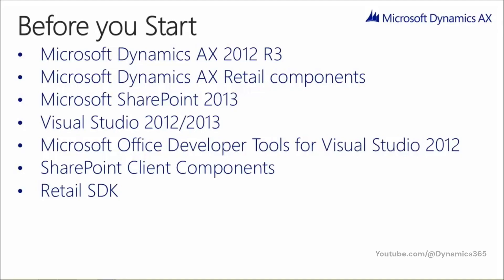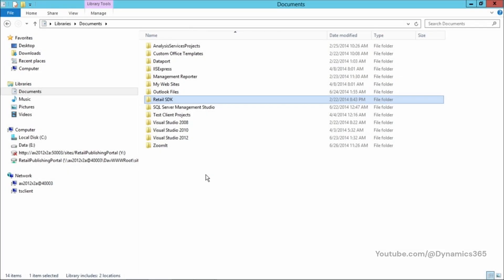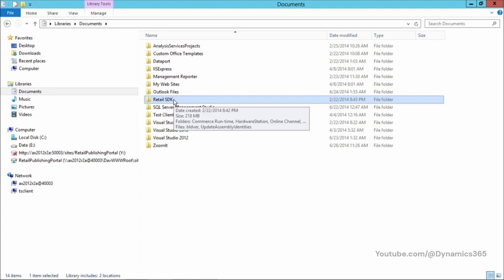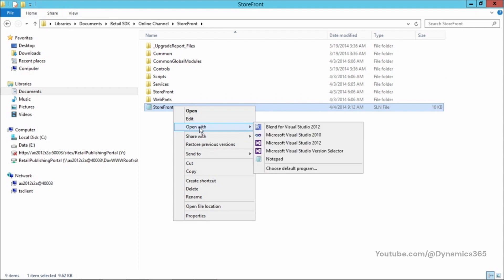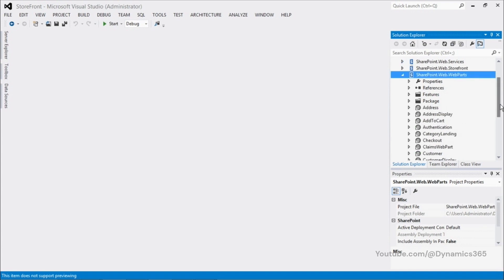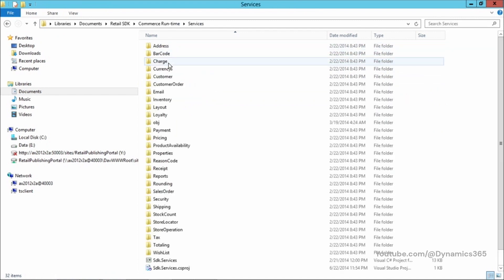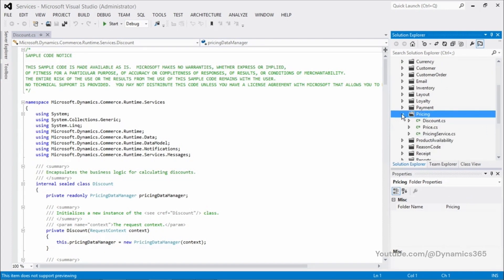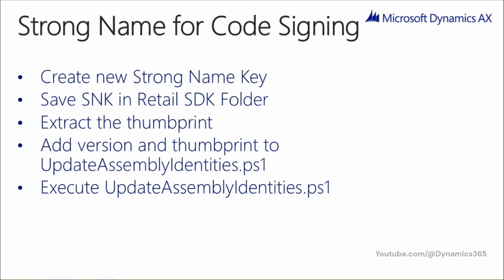Dynamics AX 2012 R3 Retail eCommerce Development - 02 - Development Environment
This Digital Learning course provides students with the knowledge and skills pertaining to development and customization for Retail eCommerce in Microsoft Dynamics AX 2012 R3.

Dynamics AX 2012 R3 Retail eCommerce Development - 01 Technical Overview
Module 01: Technical Overview

Omni Channel Vision
eCommerce Solution Components
eCommerce Data Flow
Dynamics eCommerce Solution Architecture
Commerce Runtime
Channel Database
Commerce Data Exchange
SharePoint Logical Architecture
Extensibility Options
Show Me: Site Collections

Module 02: Development Environment

Show Me: Visual Studio Project
Sign Assemblies
Practice: Sign Assemblies

Dynamics AX 2012 R3 Retail eCommerce Development - 03 Branding eCommerce Site
Module 03: Branding eCommerce Site

SharePoint Page Model
Show Me: Customize Master Pages
Show Me: Customize Page Layouts
Change Look and Feel Using CSS
Show Me: How to Customize Look and Feel Using CSS
Change UI Behavior Using JavaScript
Show Me: Change UI Behavior Using JS

Dynamics AX 2012 R3 Retail eCommerce Development - 04 Web-Parts
Module 04: eCommerce Web-Parts

eCommerce Web-Parts
Show Me: Display Templates for CSWP
How to Create a New Web-Part
Practice: Create a New Web-Part in Visual Studio

Dynamics AX 2012 R3 Retail eCommerce Development - 05 Configuration and Customization
Module 05: Search Configuration and Customization

SharePoint Search Components
SharePoint Search Schema
Show Me: Managed Properties
Search Admin Tasks
Search Query Rules
Show Me: Query Rules

Dynamics AX 2012 R3 Retail eCommerce Development - 06 Commerce Runtime
Module 06: Commerce Runtime

Commerce Runtime Layers
CRT - Default Services
Create a New CRT Service
Show Me: Promotions CRT Service
Practice: Create a New CRT Service
Practice: Create a New CRT Workflow

Dynamics AX 2012 R3 Retail eCommerce Development - 07 Testing and Deployment
Module 07: Testing and Deployment

eCommerce Testing Overview
Design for Ease of Testing
Testing Considerations
eCommerce Solution Package
Show Me: Ecommerce Solution Deployment
Deploy Customizations
Practice: Deploy an eCommerce Package
Using TFS for Ecommerce ALM
Practice: Maintain Code Using TFS This Digital Learning course provides students with the knowledge and skills pertaining to development and customization for Retail eCommerce in Microsoft Dynamics AX 2012 R3.

Module Overview
Omni Channel Vision
eCommerce Solution Components
eCommerce Data Flow
Commerce Runtime
Channel Database
Commerce Data Exchange
SharePoint Logical Architecture

Module Overview
Before You Start
Sign Assemblies
Practice: Sign Assemblies
Module Review

Module Overview
SharePoint Page Model

Module Overview
eCommerce Web-Parts

Module Overview
SharePoint Search Components
SharePoint Search Schema
Search Admin Tasks
Search Query Rules

Module Overview
Commerce Runtime Layers
CRT - Default Services

Module Overview
eCommerce Testing Overview
Testing Considerations
eCommerce Solution Package
Deploy Customizations
Practice: Maintain Code Using TFS
Module Review